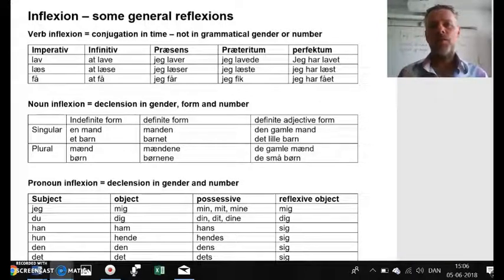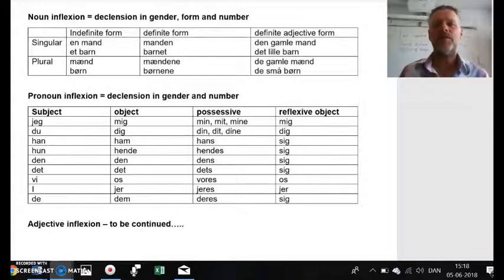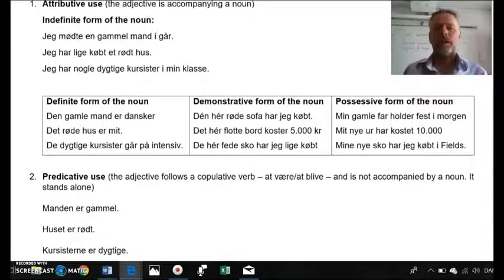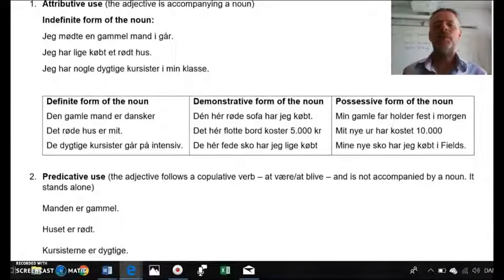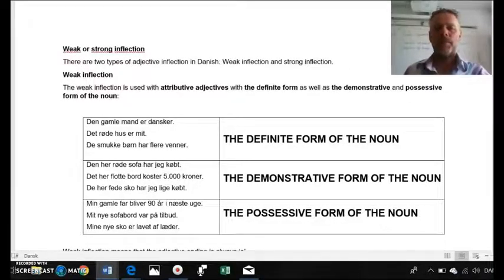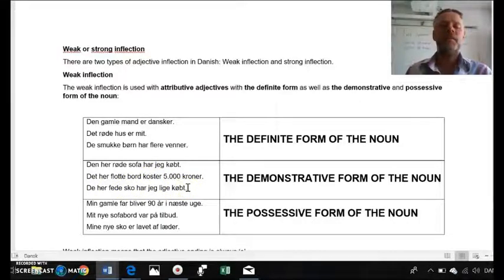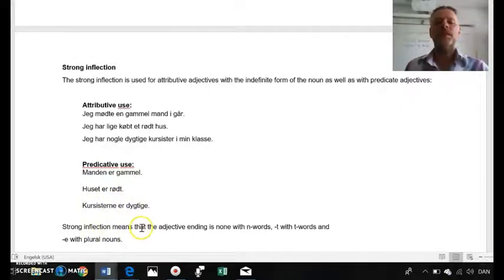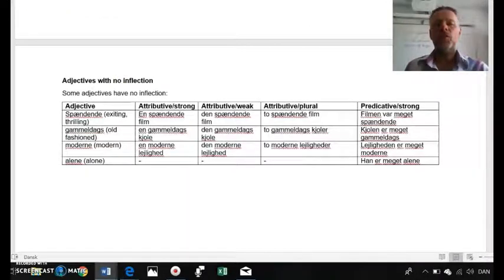All you need to know about adjectives in Danish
Inflexion of adjectives in Danish